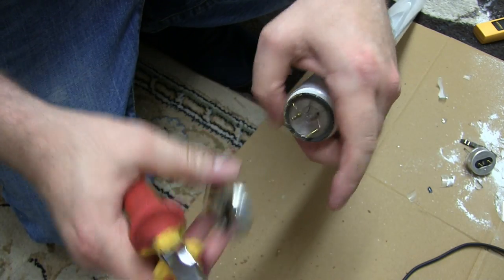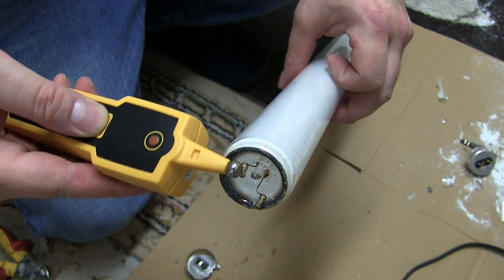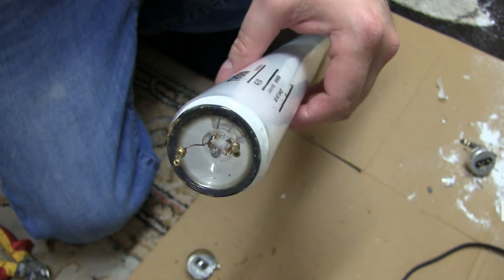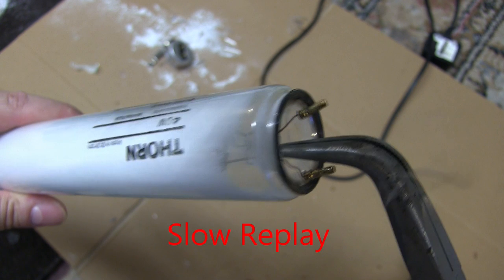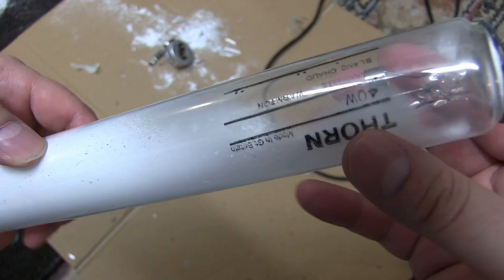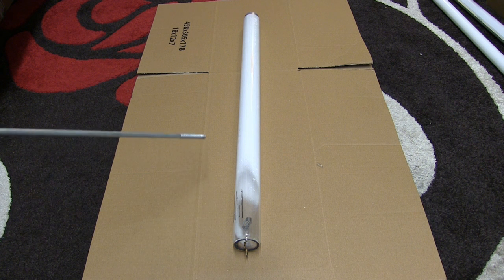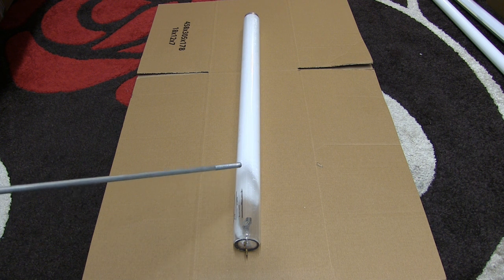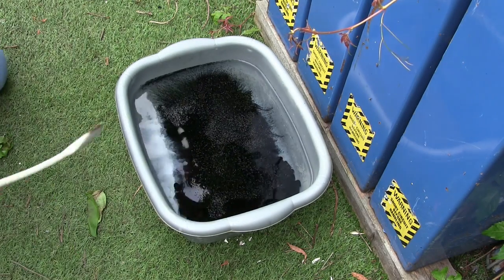Fluorescent Tube Sucks Up Water (Short Version)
How much Vacuum is there in a Fluorescent Tube?
As requested a short version of the interesting experiment.
This video is free to use on external websites and for educational uses.